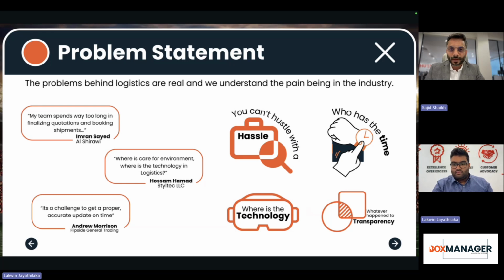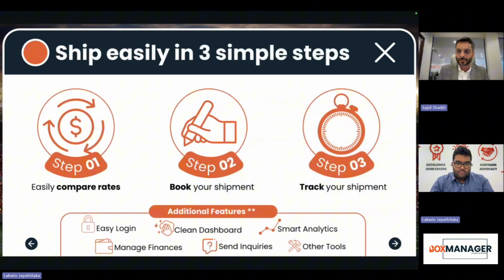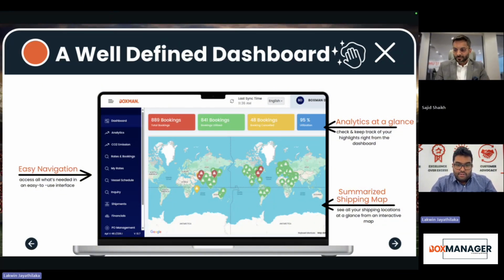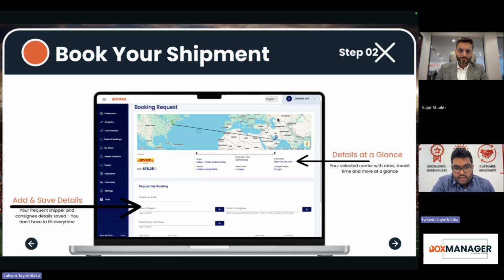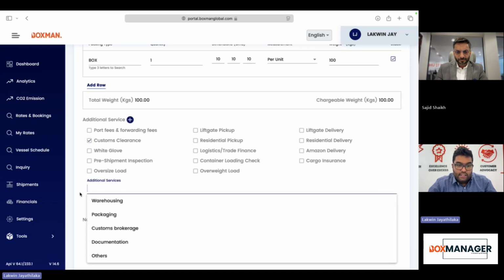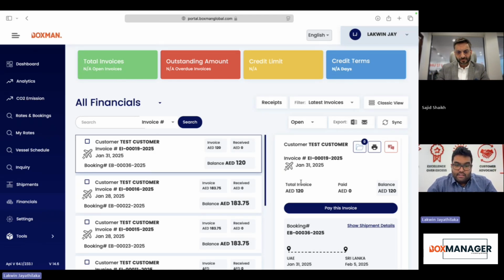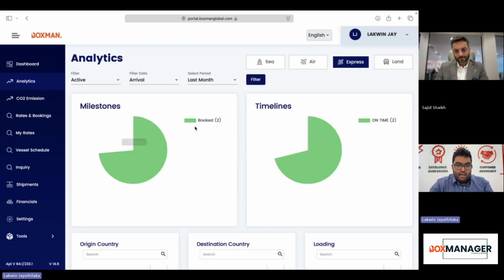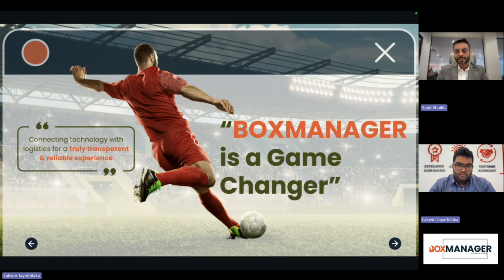A Digital Shipping Solution is here! BOXMANAGER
An exclusive webinar detailing and running through our very own digital shipping solution: BOXMANAGER. Watch the video and see how you can reduce your shipping hassles that can take days to just a matter of minutes.